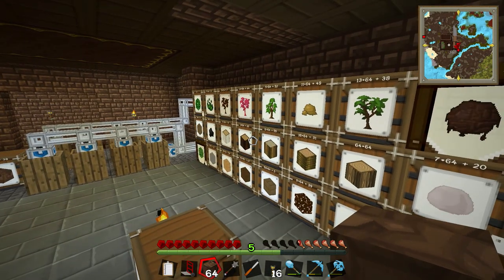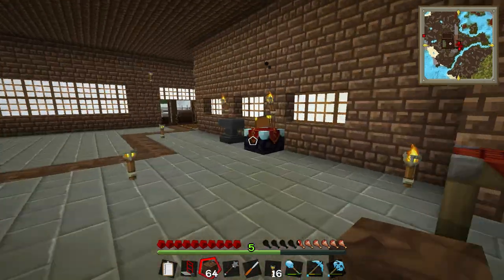Minecraft - DirtQuest #89 - Caged Hot Dog Boy (Yogscast Complete Mod Pack)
I add the trimmings to the Shipping & Receiving wing, Lewis gets stuck in his own handy work, and Turps gets on with building the road to the dock with his totally legal worker.

Decorate yourself with my garments!